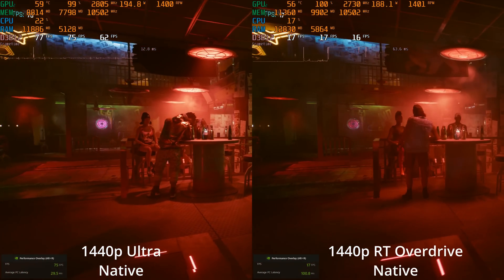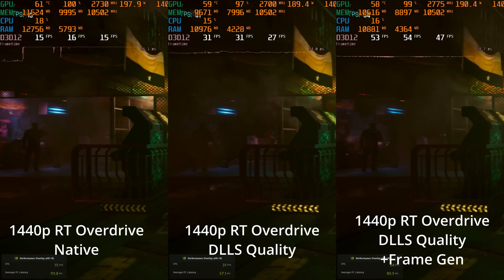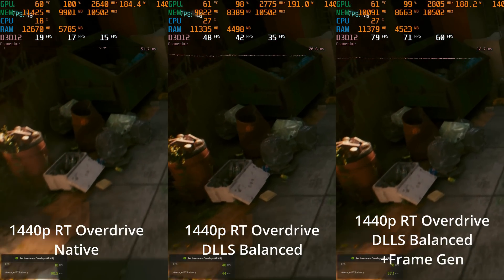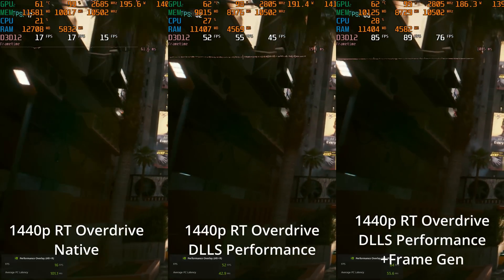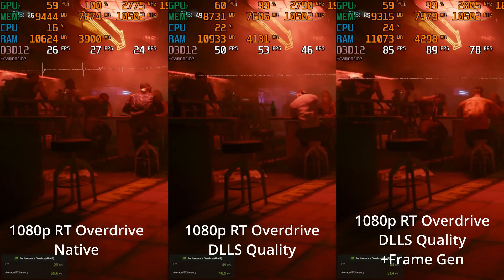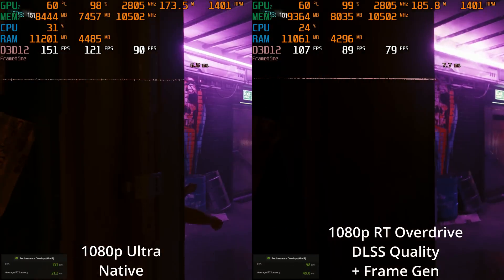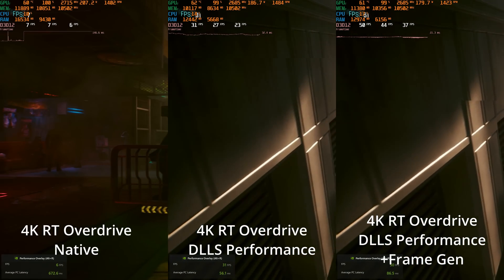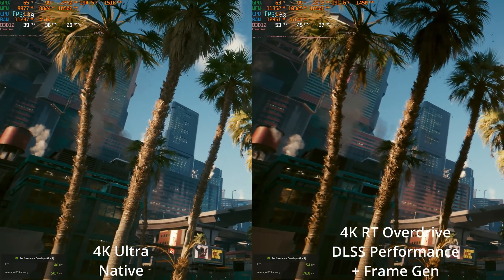Can RTX 4070 handle Pathtracing? Cyberpunk 2077 RT Overdrive, 1440p, 1080p, 4K, DLSS 2 and 3 on/off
Cyberpunk 2077's RT Overdrive mode brings pathtracing to a modern AAA game- which is incredibly demanding. Is the newly released RTX 4070 up to the task? Here we test at 1080p, 1440p, and 4K resolution using all levels of DLSS2 and Frame Generation on and off.

Chapters:
0:00 Native 1440p Ultra vs RT Overdrive
1:07 1440p RT Overdrive Native vs DLSS Quality vs Quality w/FrameGen
2:14 1440p RT Overdrive Native vs DLSS Balanced vs Balanced w/FrameGen
3:20 1440p RT Overdrive Native vs DLSS Performance vs Perf w/FrameGen
4:27 1440p Ultra Native vs RT Overdrive DLSS Perf w/FrameGen
5:34 1080p RT Overdrive Native vs DLSS Quaity vs Quality w/FrameGen
6:40 1080p Ultra Native vs RT Overdrive DLSS Quality w/FrameGen
7:47 4K RT Overdrive Native vs DLSS Perf vs DLSS Perf w/FrameGen
8:54 4K Ultra vs RT Overdrive DLSS Perf w/FrameGen